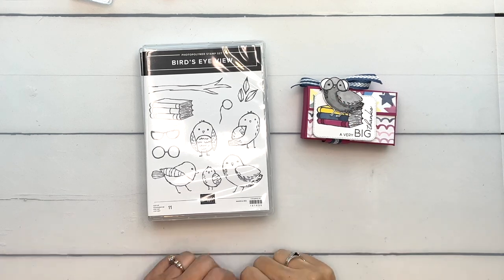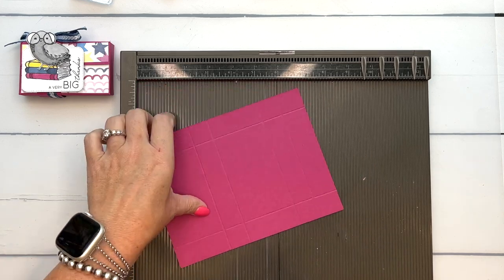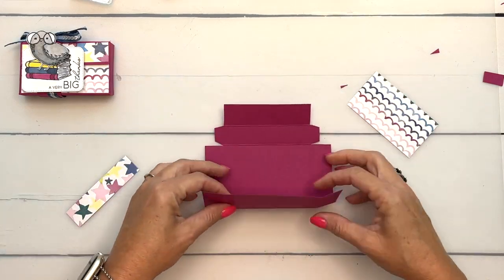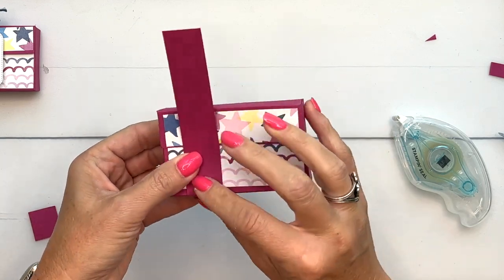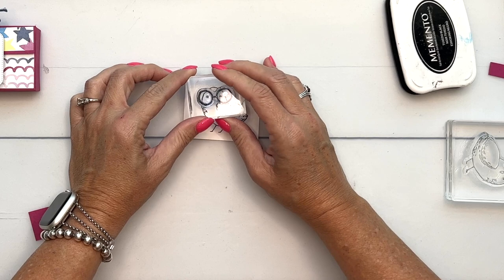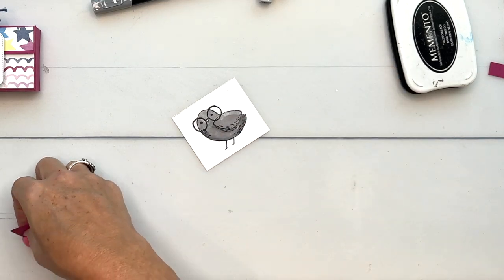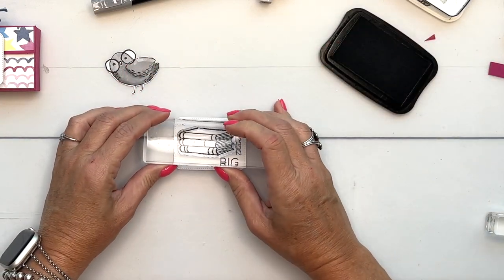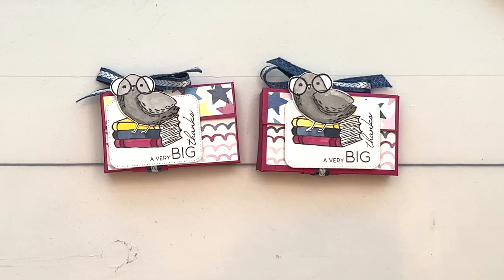Bird's Eye View Little Debbie Brownie Box